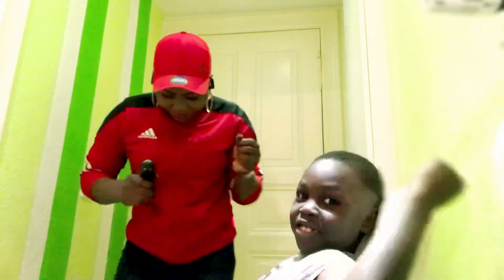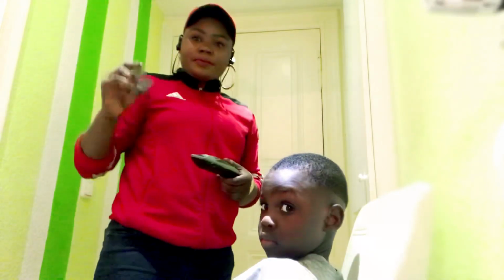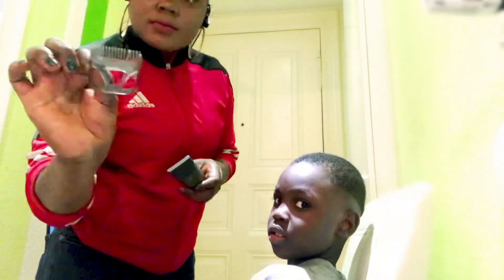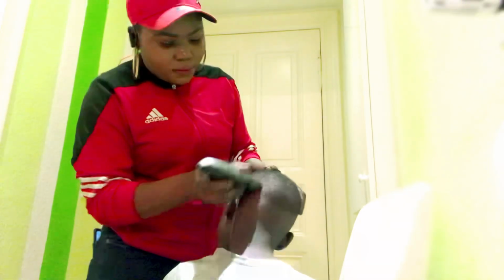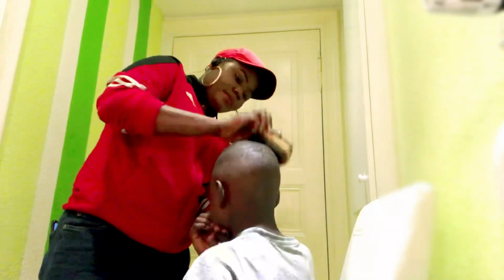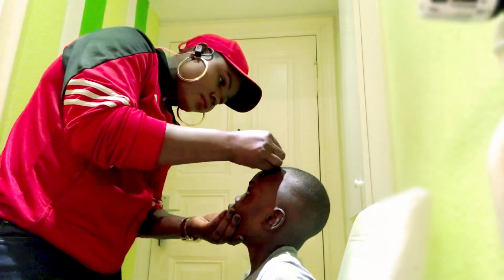How I gave my son a haircut during quarantine | Home haircut | Queen Fauzya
Time is a bit tough right now, no barber shops open and this makes it difficult for me and my family to maintain a low cut hair like we normally do.
I thought of it after our even private barber turning down our offer. Then I just remembered that I got a razor blade, brush, a shaving machine and gave it a trial.  You won't believe how the end look was awesome.  I realized that never quit before you try.